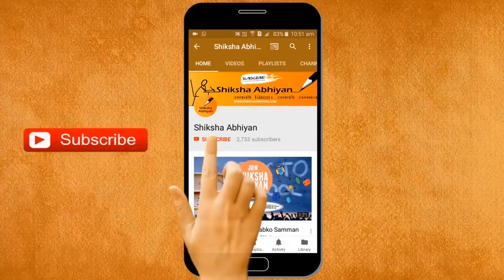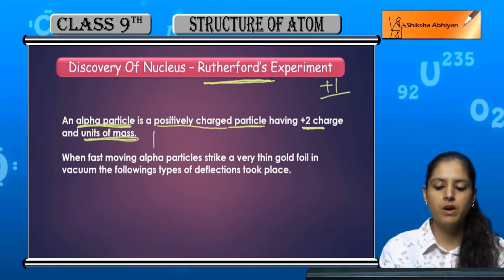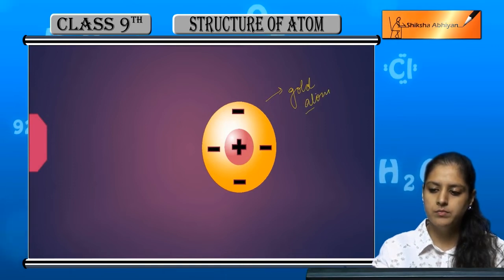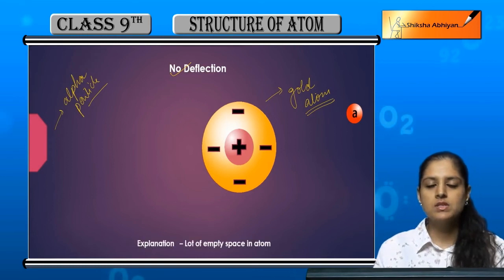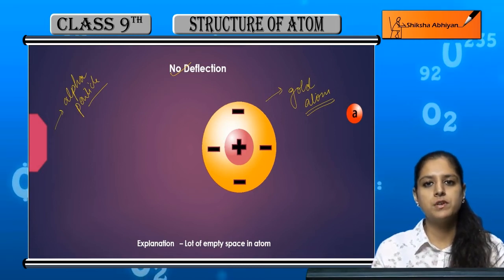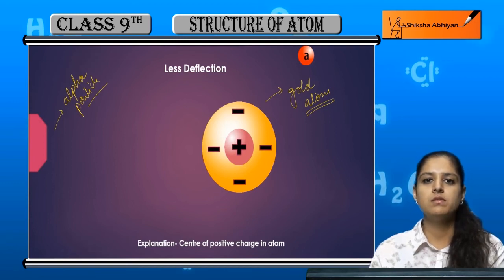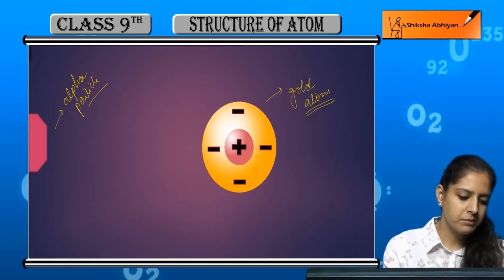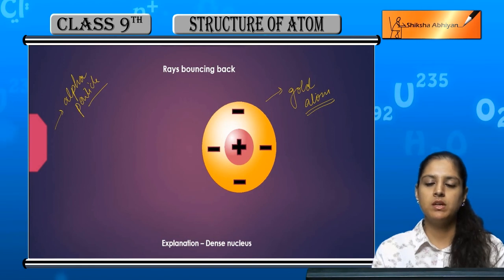Discovery of Nucleus